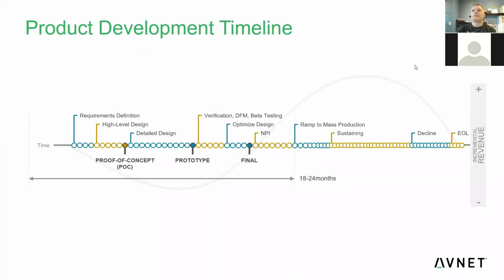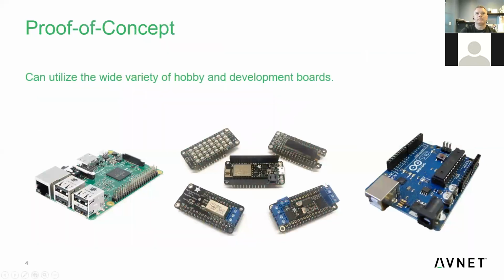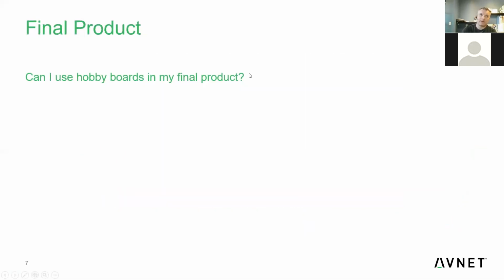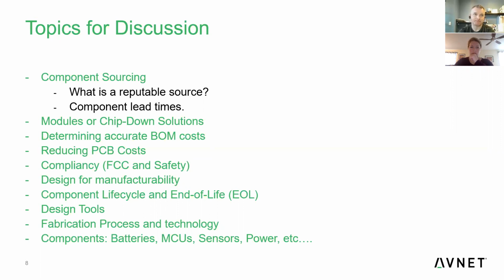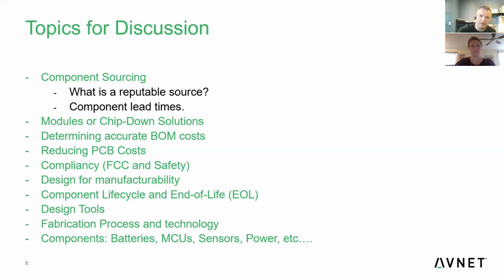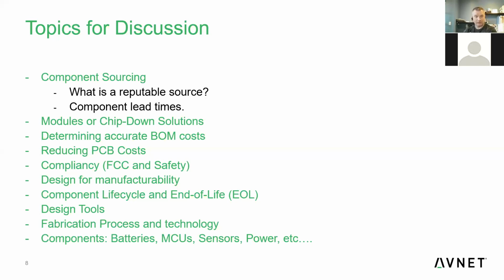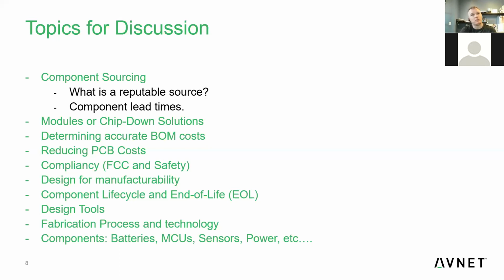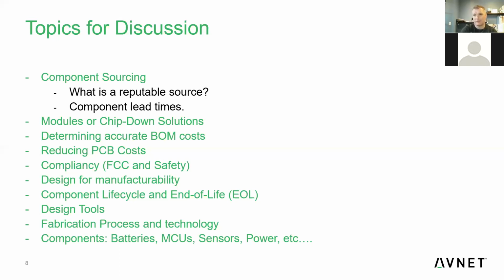Connection Webinar: Electronic Hardware Design